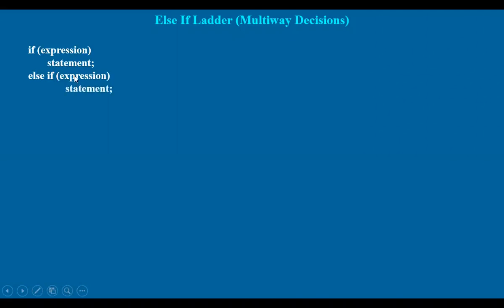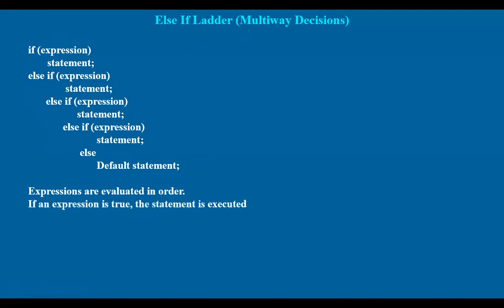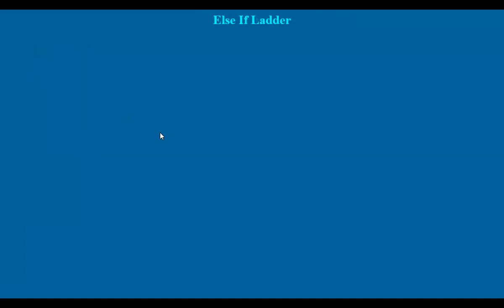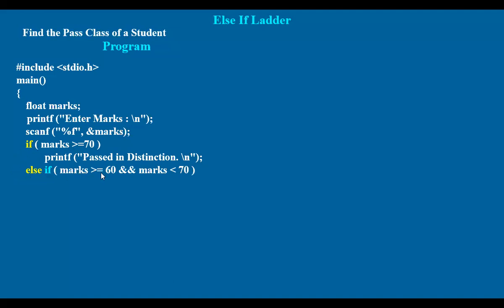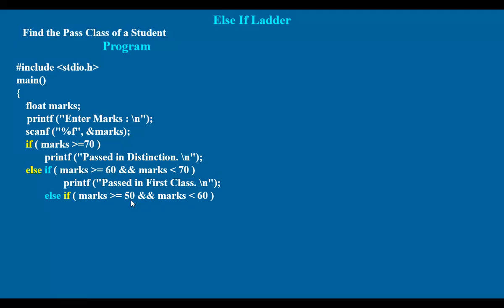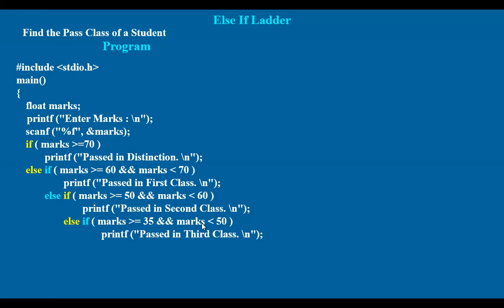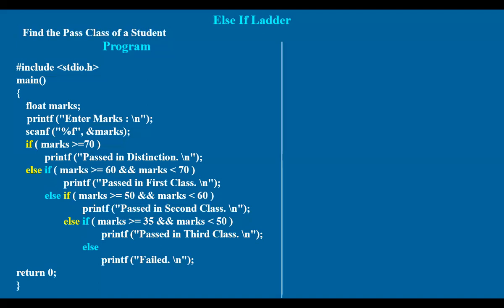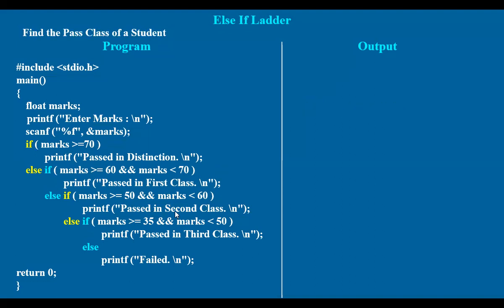26 C Else If Ladder | If … Else Statement | Programming in C | C Made Easy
C PROGRAMMING
ENGINEERING DRAWING,
VEDIC MATHEMATICS,

1. FACEBOOK

2. TWITTER

Finding the Pass Class of a Student

Dr. Vasu's Lectures